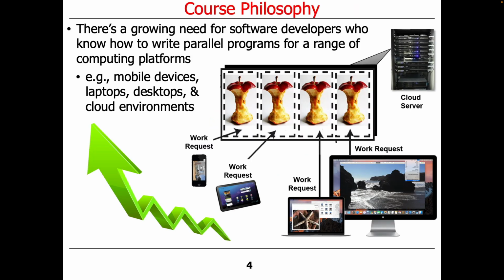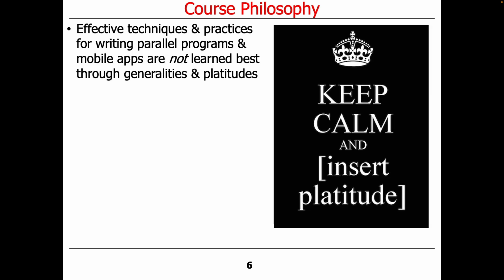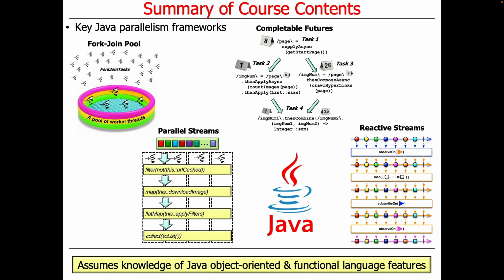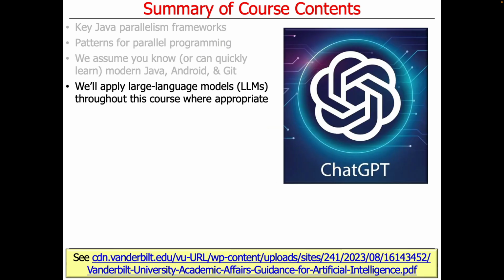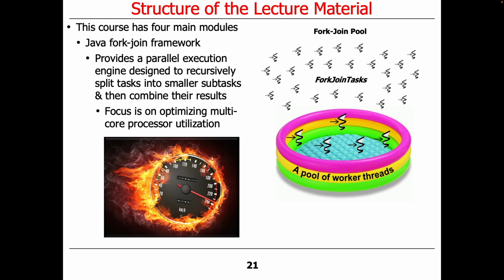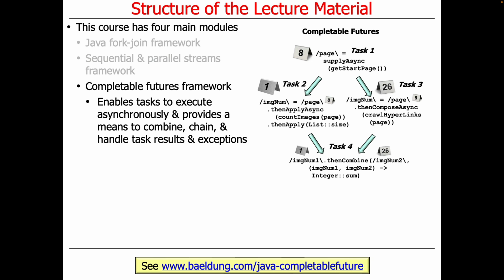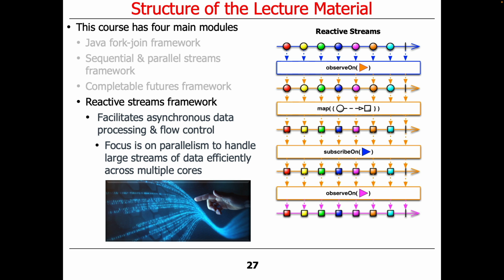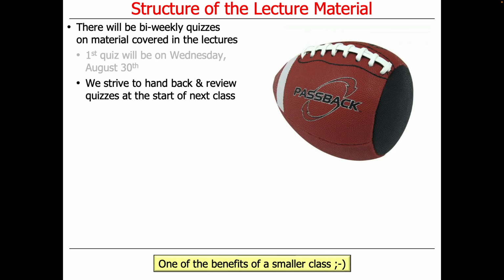CS 253: Parallel Functional Programming with Java & Android: Overview (Part 1)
This video gives an overview of the course philosophy, course contents, structure of the lecture material for my Fall 2023 CS 253 course at Vanderbilt University.